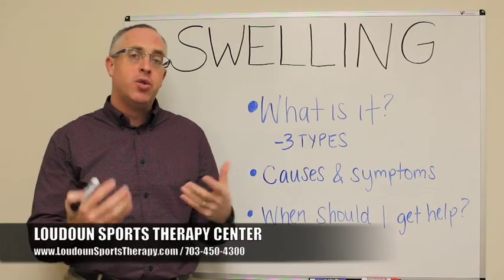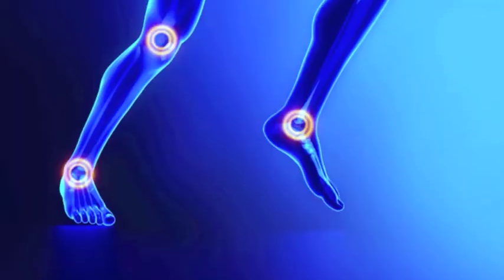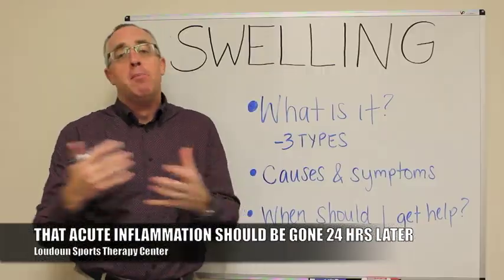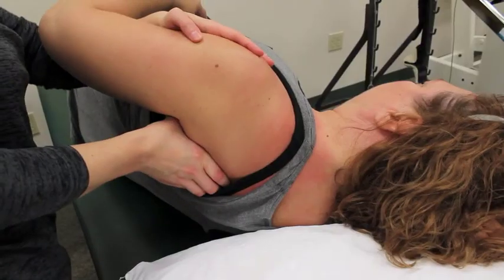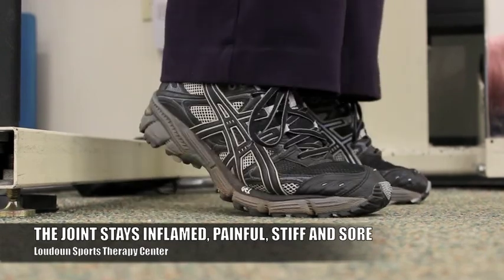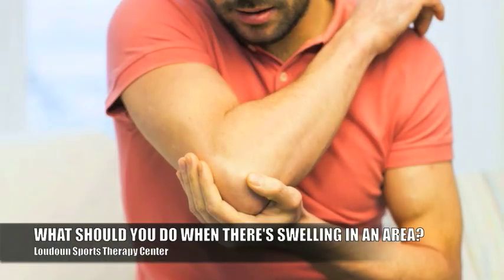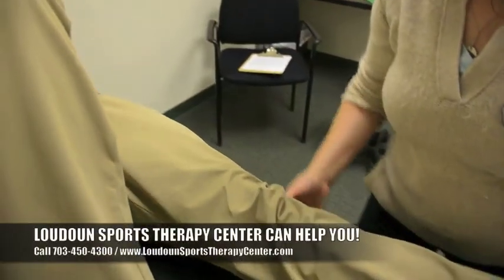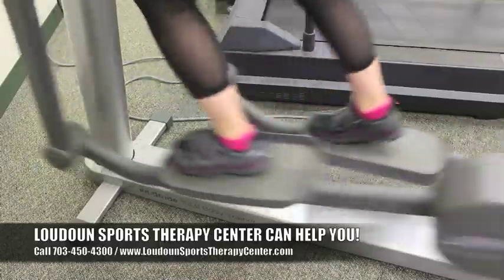Acute versus chronic inflammation?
There are two basic kinds of inflammation and we need to keep an eye on both for different reasons. for more.